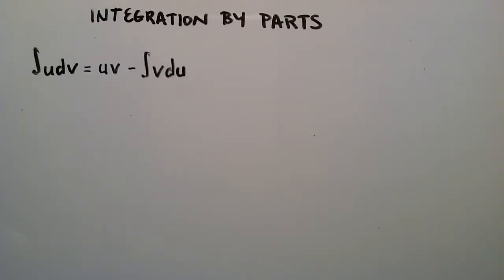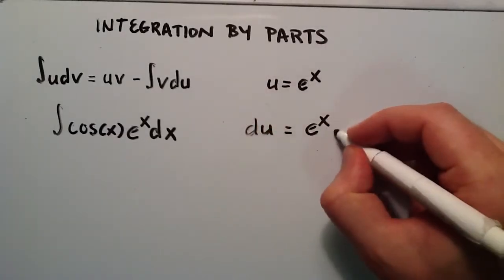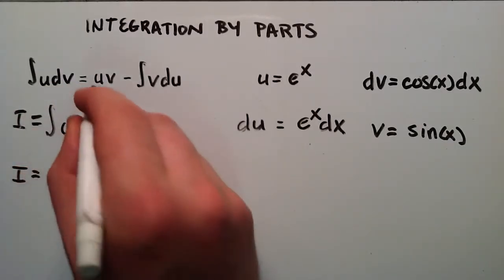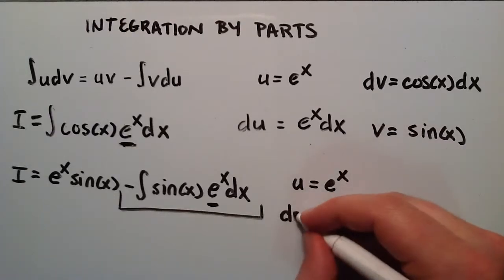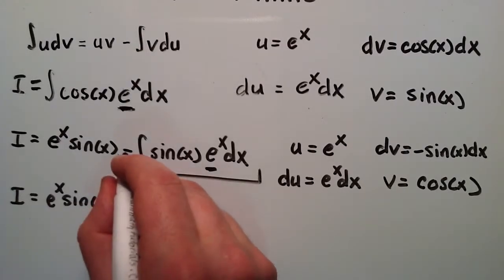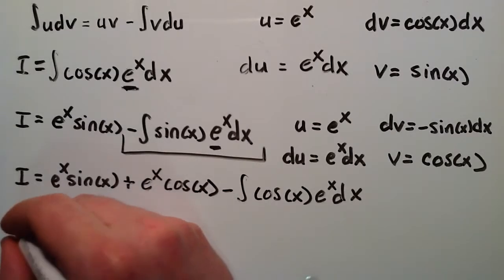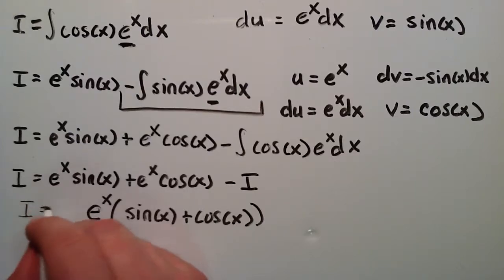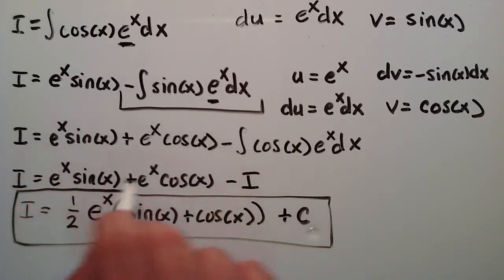Integration by Parts ( Example 2 )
In this tutorial I show another example of integration by parts.